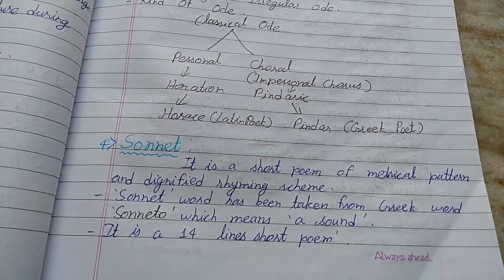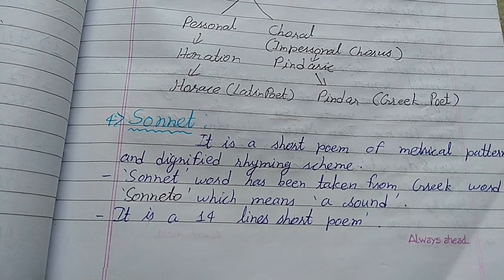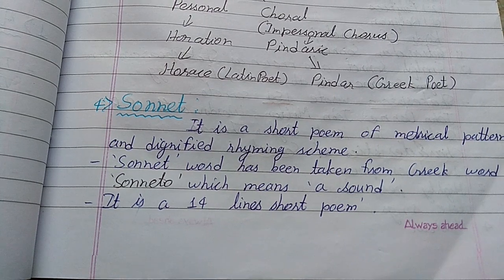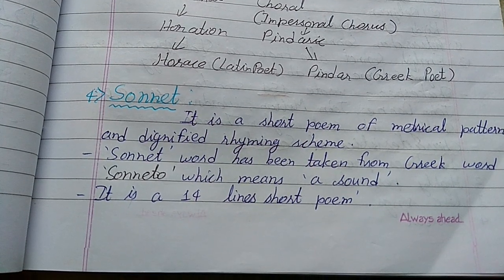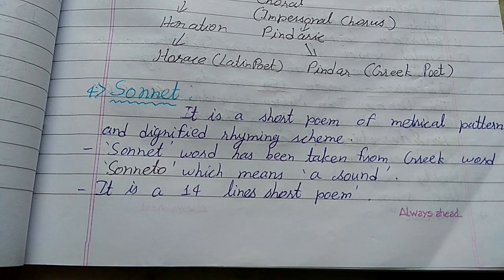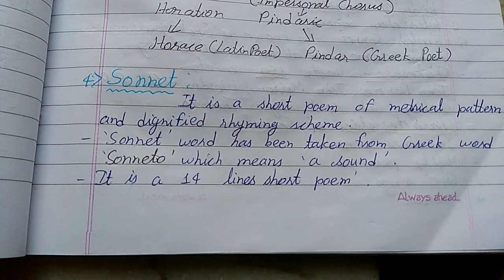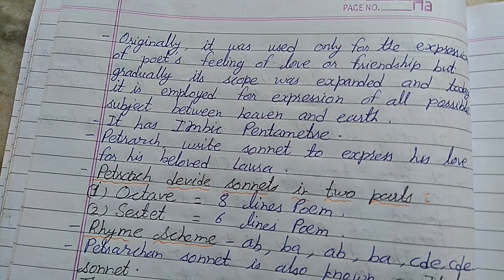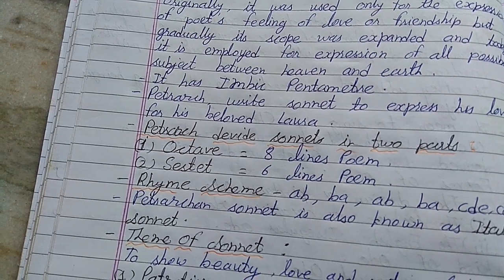Sonnet. Important points of sonnet. For PGT Exam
In this video I covered important points of the sonnet. Its characteristics, important poets of sonnet. Its kinds.